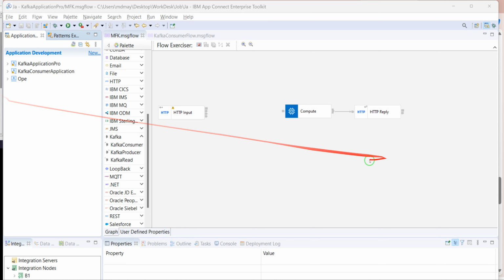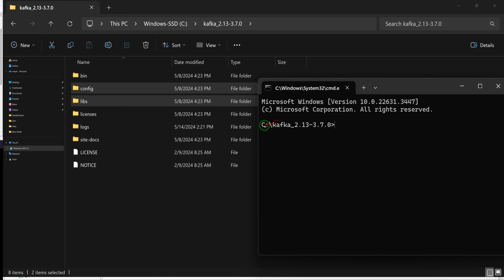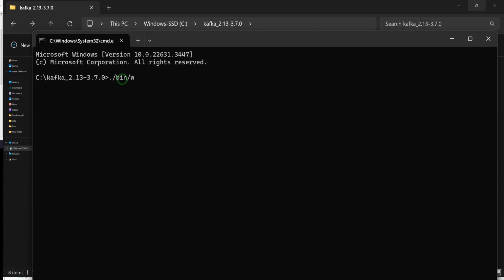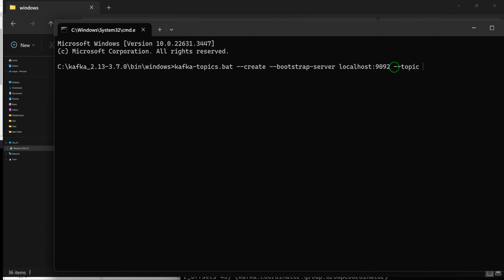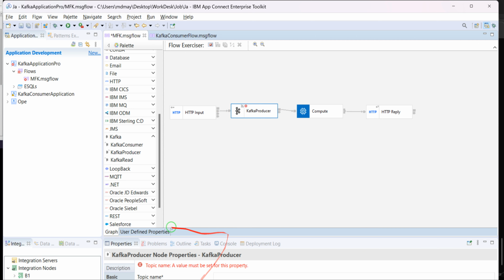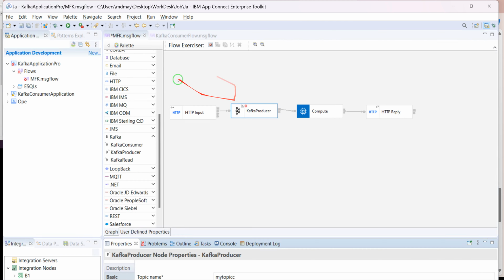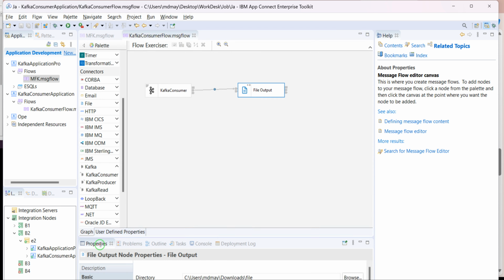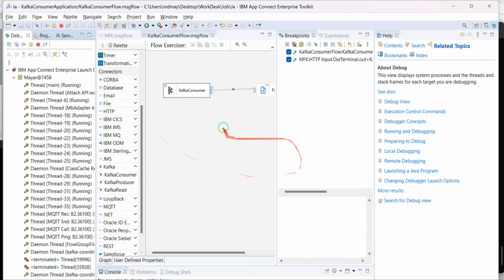23 Using Kafka with IBM Integration Bus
You can use the IBM® Integration Bus Kafka nodes to send and receive messages on Kafka topics

produce  =  send
consume  =  receive or read

producer  =  sender
consumer  =  receiver

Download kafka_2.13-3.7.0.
Extract it and place it into a C:\kafka directory.

Start Zookeeper:

2 Open Command Prompt from the Kafka folder (C:\kafka).
Run the following command to start Zookeeper
.\bin\windows\zookeeper-server-start.bat .\config\zookeeper.properties

3 Start Kafka Server:
From the same Kafka folder (C:\kafka), run the following command to start the Kafka server:
.\bin\windows\kafka-server-start.bat .\config\server.properties

4 Create a Topic
Navigate to the bin\windows directory in Command Prompt
cd \kafka\bin\windows
Run the following command to create a topic named mytopic:
kafka-topics.bat --create --bootstrap-server localhost:9092 --topic mytopic

5 Send Messages:
From the bin\windows directory, open Command Prompt and run the following command to start sending messages:
kafka-console-producer.bat --broker-list localhost:9092 --topic mytopic

6 Read Messages:
From the bin\windows directory, open Command Prompt and run the following command to start reading messages:
kafka-console-consumer.bat --topic mytopic --bootstrap-server localhost:9092 --from-beginning